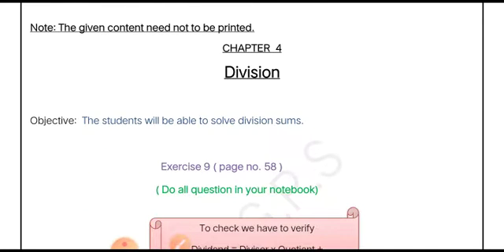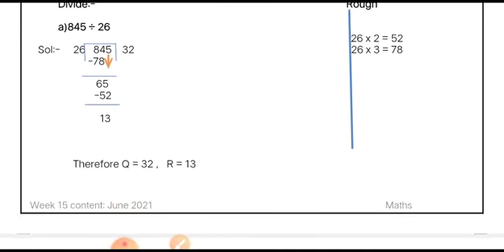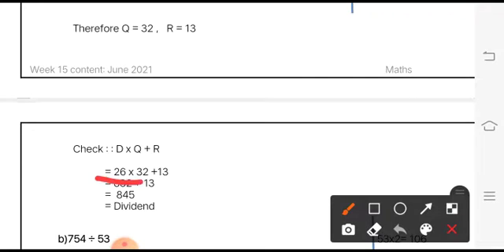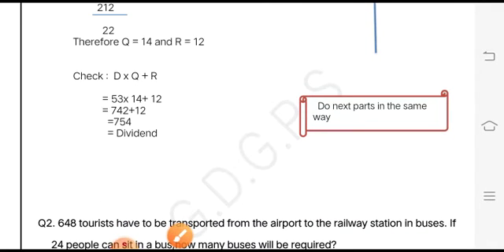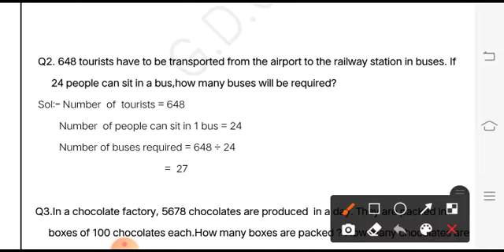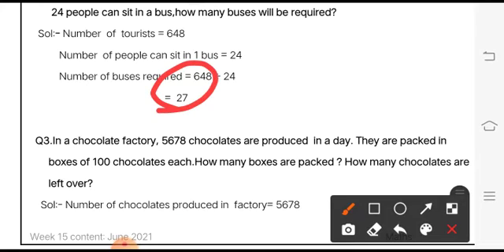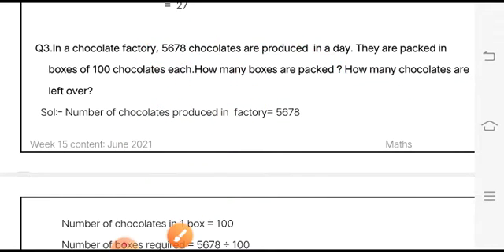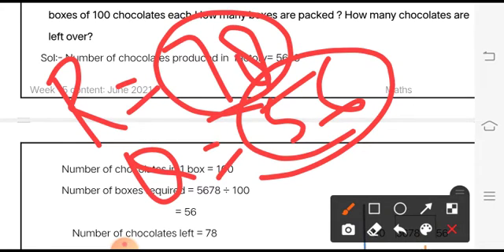Grade 4 Math Division Part X 12 06 21 Saturday Week 15